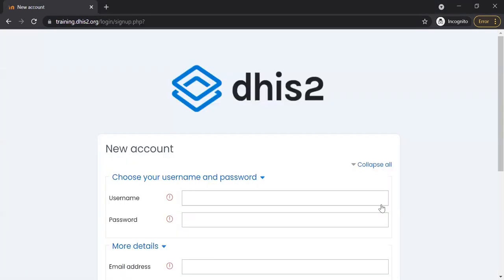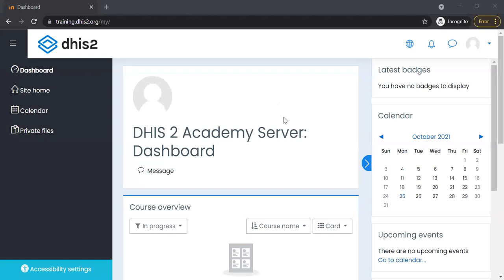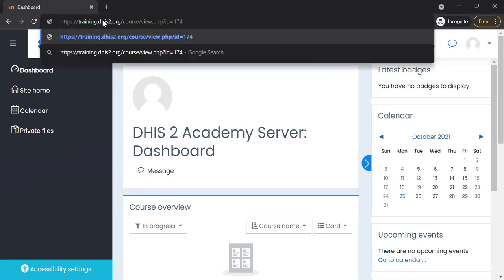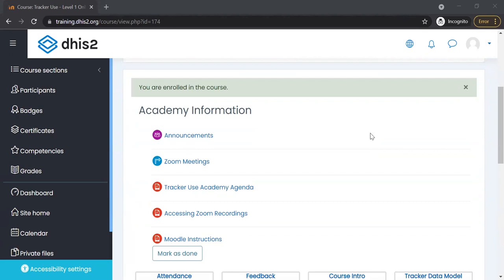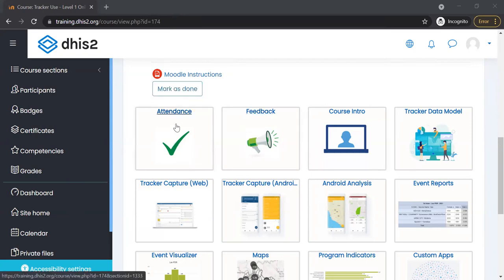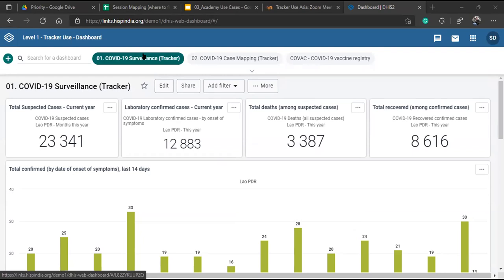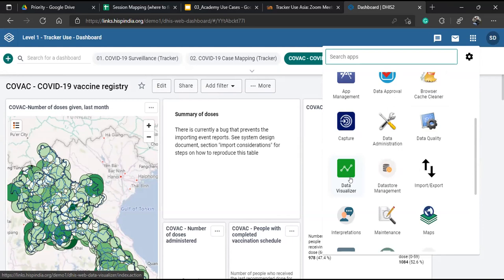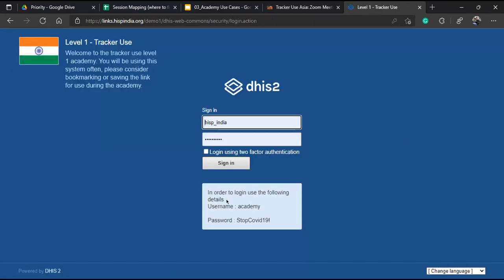Tracker Use Asia Academy Day 1 Part 3